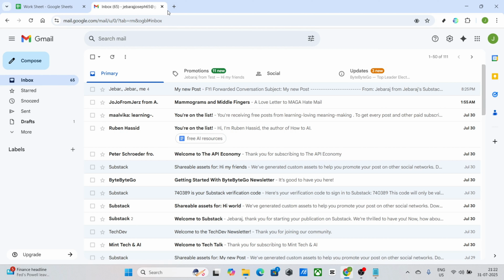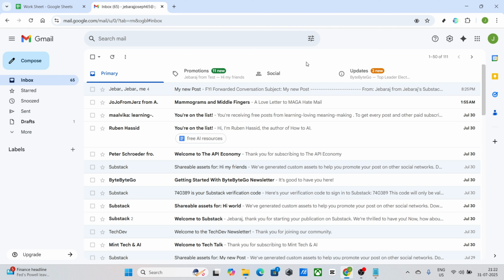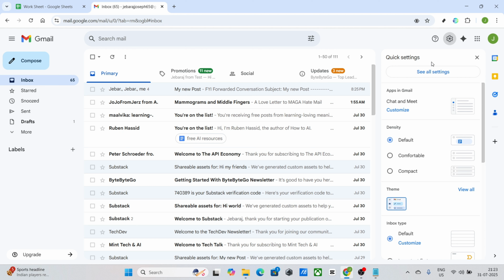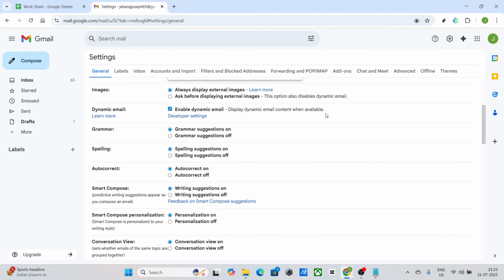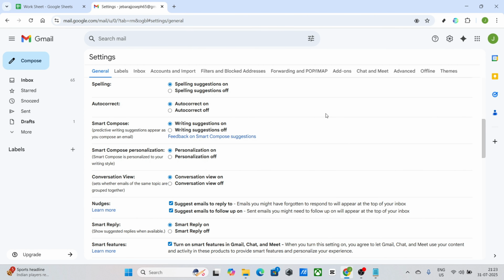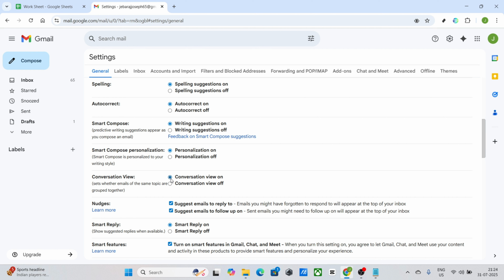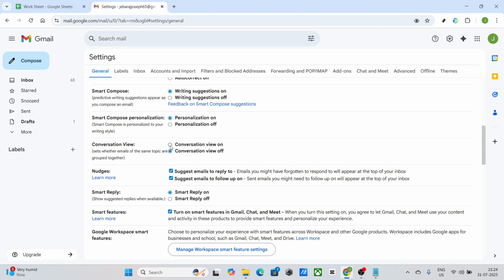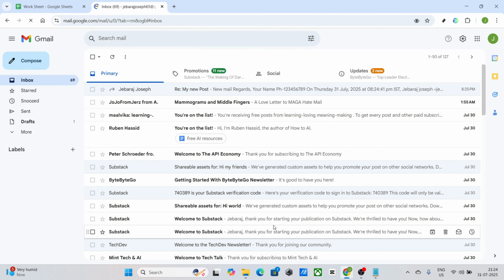How To Fix Gmail Reverse Conversation Order 2025 (Step By Step)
Learn How To Fix Gmail Reverse Conversation Order 2025 (Step By Step)

In This Video, We'll Show You 👇
Gmail Conversation Order
Gmail Conversation Display
Gmail Conversation View
Gmail Conversation Settings
Gmail Reverse Conversation
Gmail Threads Order
Gmail Threads
Gmail Order
Gmail Fix
Gmail Tips
Gmail Tutorial
Gmail Help
Gmail
Gmail Troubleshooting
Gmail Not Showing Correctly
Gmail Messages Out Of Order
Gmail Email Order
Gmail Email Display
Gmail Email View
Gmail Inbox Order
Gmail Inbox
Gmail Settings
Google Mail
Google Mail Order